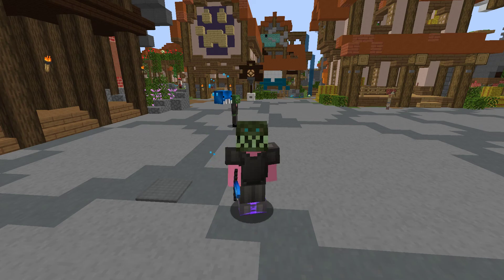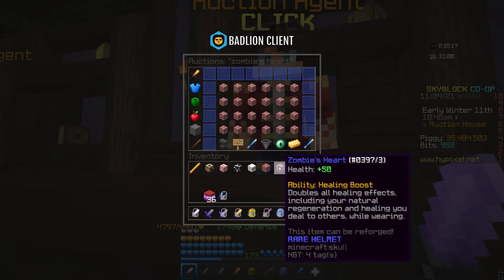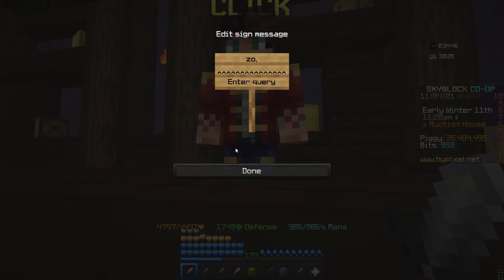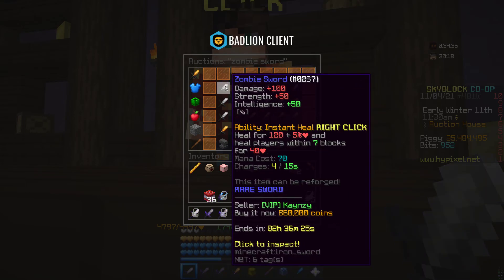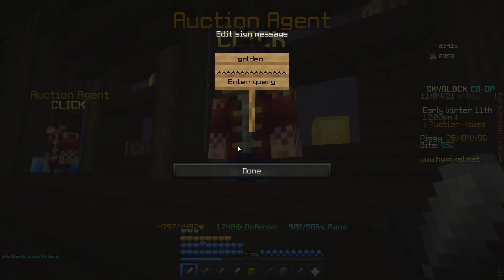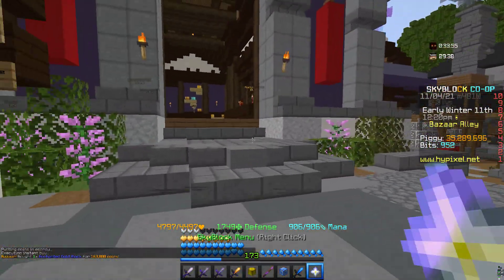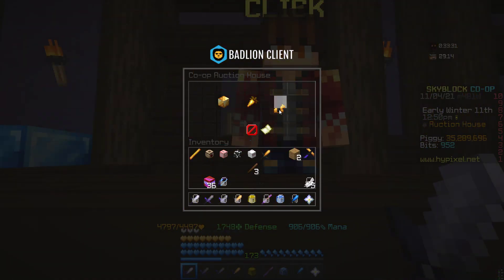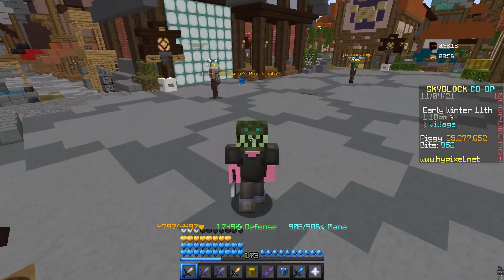*THE BEST AND MOST OP* Money making methods | 10-20MILLION COINS PER HOUR!!!!!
also comment because it will mean alot :)

(description spam because yes)
hypixel skyblock ep 1 dantdm,
hypixel skyblock gemstone mining,
hypixel skyblock glitch,
hypixel skyblock gemstones,
hypixel skyblock guide for beginners,
hypixel skyblock gemstone gauntlet,
g time hypixel skyblock,
hypixel skyblock s,
hypixel skyblock walkthrough,
hypixel skyblock what to do,
hypixel skyblock xp farm,